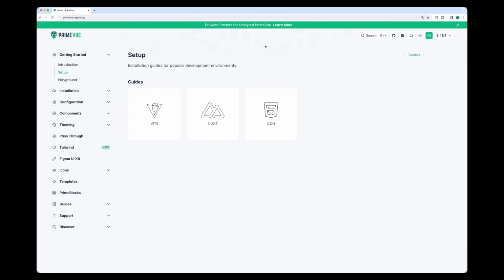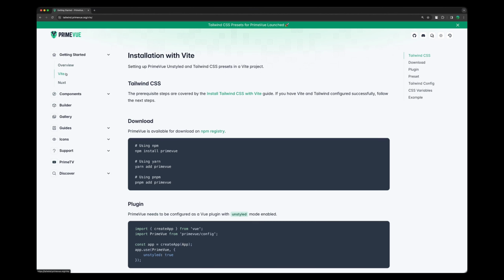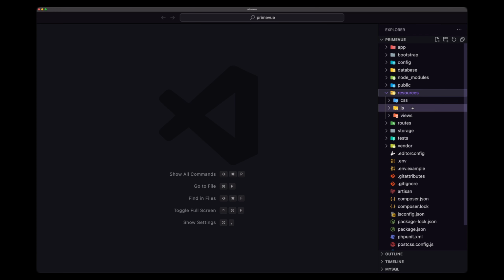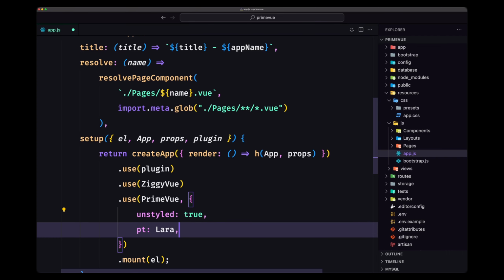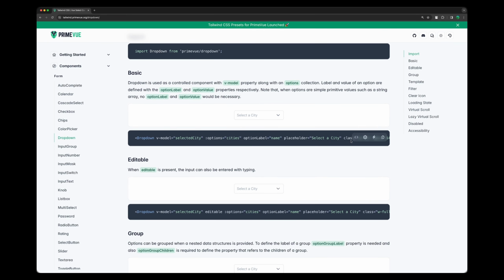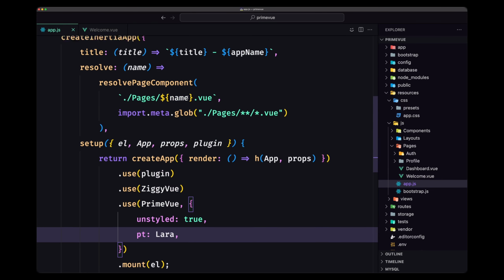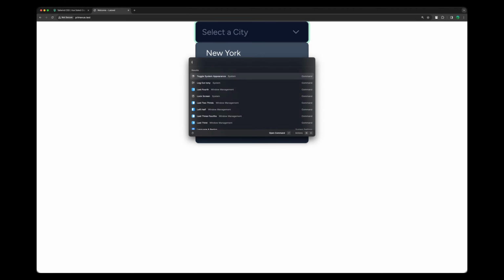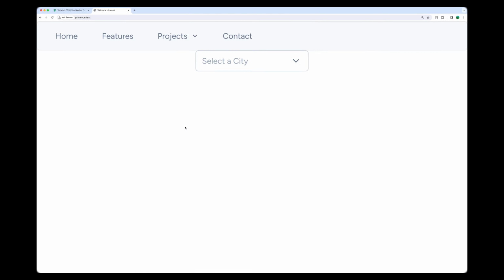PrimeVue UI on Laravel Inertia with VueJS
Introducing Tailwind PrimeVue, a powerful UI library that combines the best of both worlds: the flexibility of Tailwind CSS and the rich component library of PrimeVue.